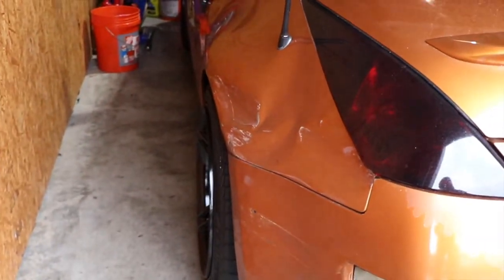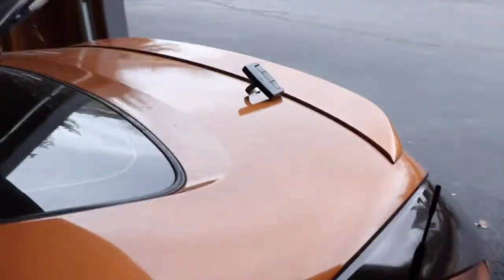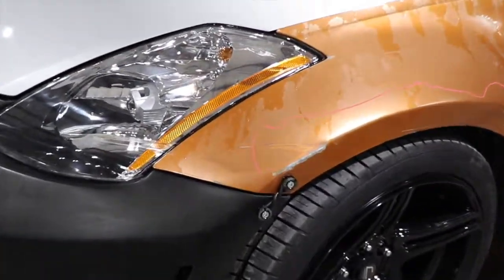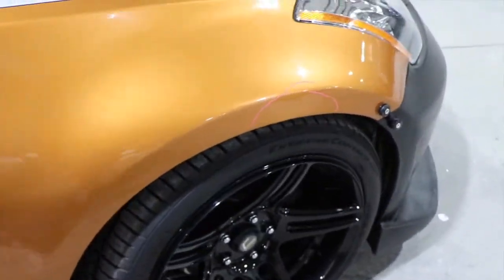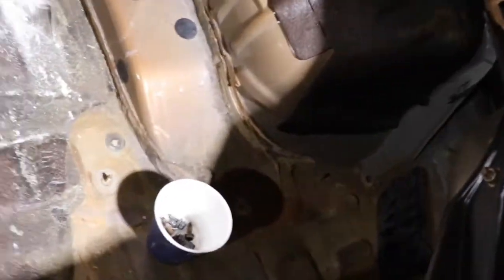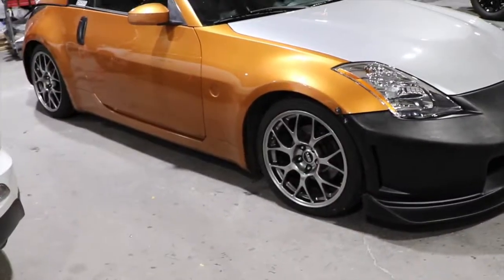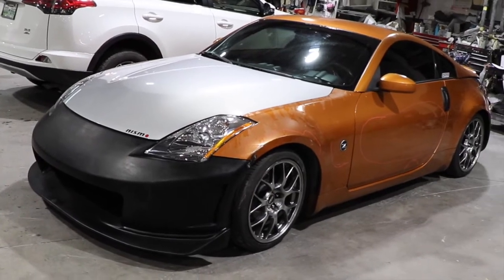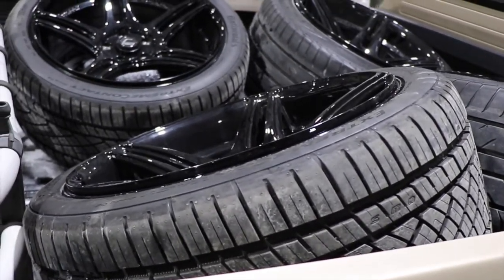Dropping off the 350Z for surgery!!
revealing all the damage on my 350z